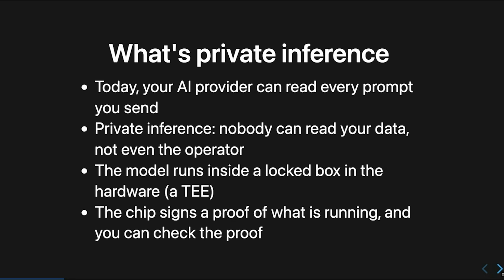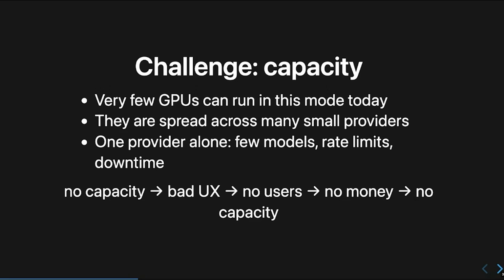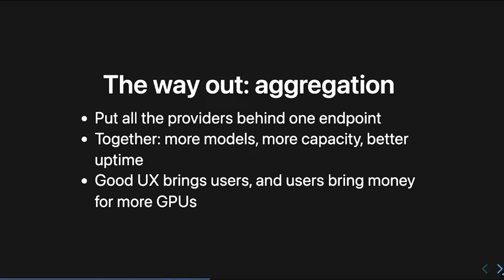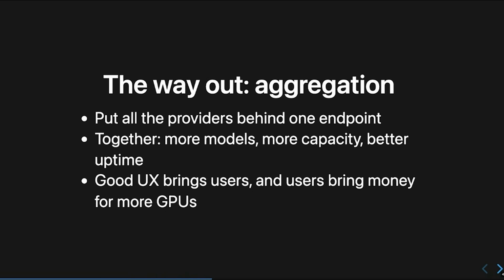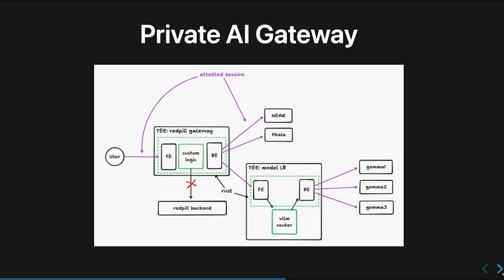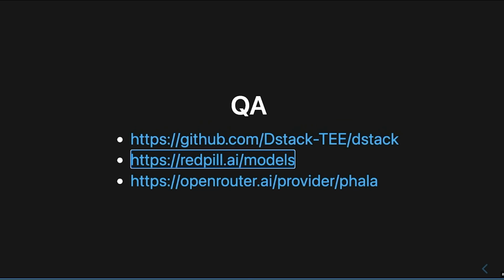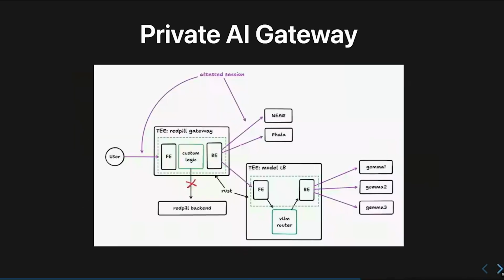Hang Yin - dstack Private Inference Gateway and Attestation Interoperability | Agentic MEV Day